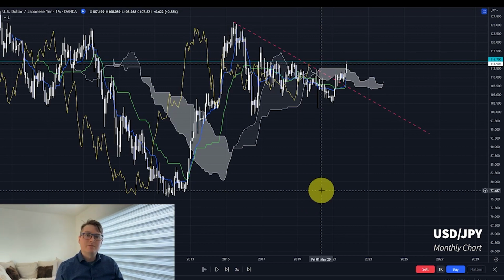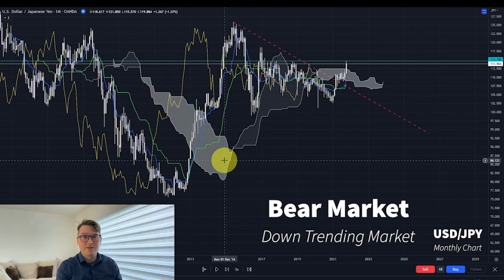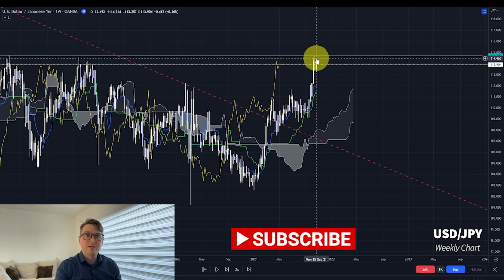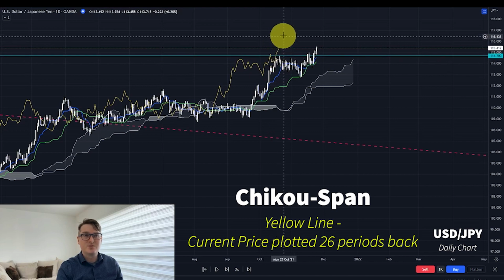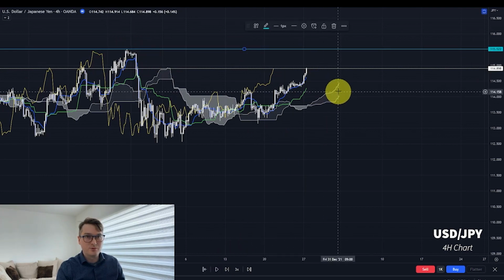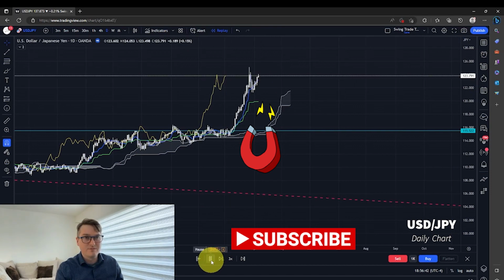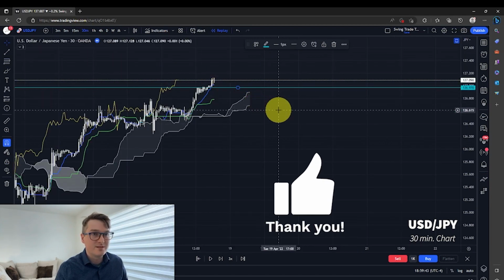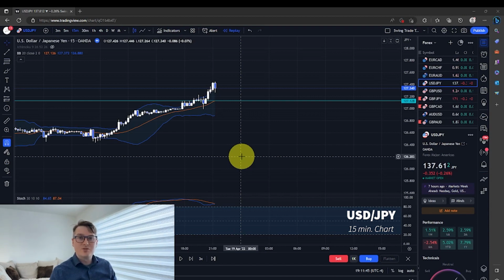How to Identify Trending Markets with Ichimoku [Multi Time Frame Analysis - Best Entry Timing]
Welcome to our comprehensive guide on "How to Identify Trending Markets with Ichimoku"! In this video, we delve deep into the powerful technique of multi-time frame analysis using the Ichimoku Kinko Hyo indicator to help you pinpoint trending markets and identify the best entry timing.

Ichimoku is renowned for its ability to provide traders with a holistic view of market trends, and mastering it can significantly enhance your trading strategy. In this tutorial, we break down the intricacies of Ichimoku analysis, focusing specifically on how to identify trends across multiple time frames.

Key topics covered in this video include:

Understanding the components of the Ichimoku indicator
Utilizing multi-time frame analysis to confirm trends
Identifying strong trending markets using Ichimoku signals
Determining optimal entry timing for trade execution
Whether you're a beginner looking to grasp the fundamentals of trend analysis or an experienced trader seeking to refine your entry timing, this tutorial offers valuable insights and practical tips to elevate your trading game.

Don't miss out on this opportunity to enhance your trading skills with Ichimoku! Hit the play button now and unlock the secrets to identifying trending markets and mastering entry timing with Ichimoku.

Let's embark on this journey to trading success together!